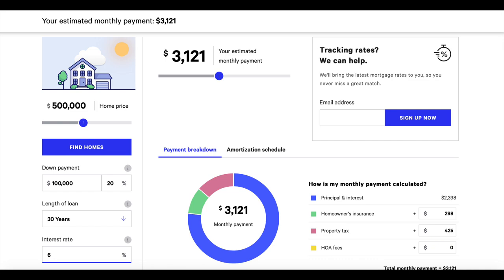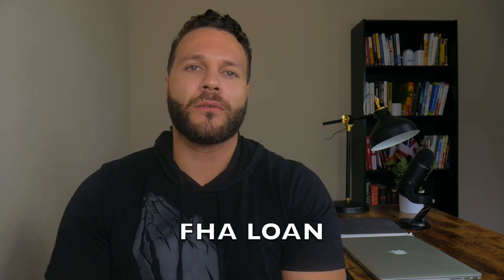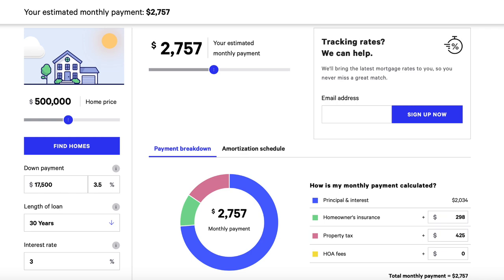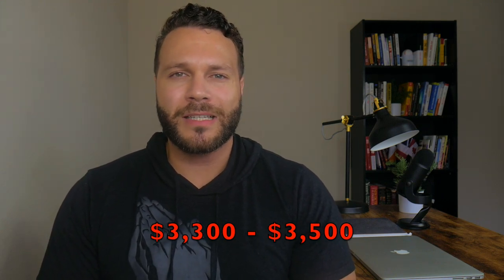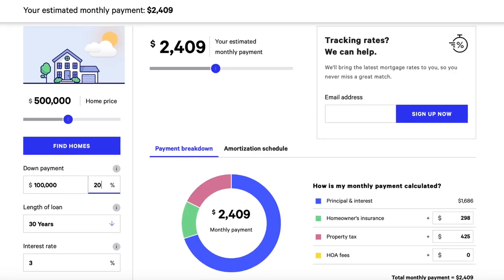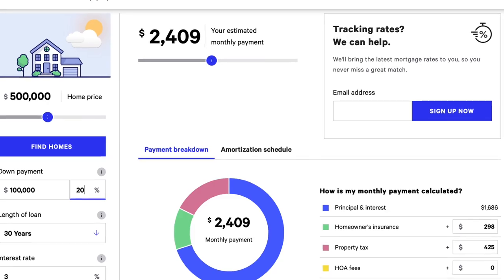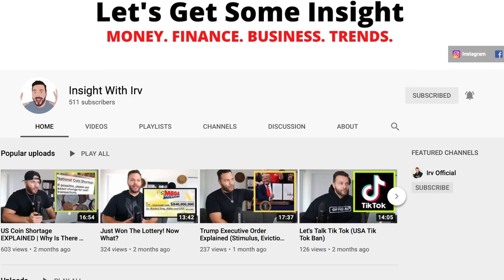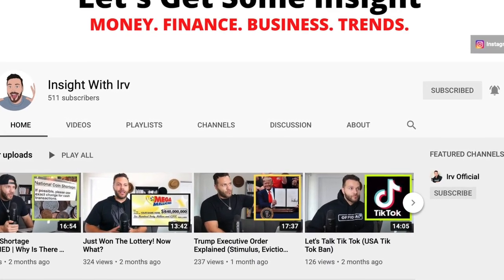Do This & Live Mortgage FREE | House Hack Explained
Enjoy! Add me on Instagram: Irv.Official
⚠️Youtube Course:
Learn how to get your FIRST 1000 subscribers on YouTube, get MORE views on your videos, GROW your audience, and turn your Youtube channel into an INCOME source

for your FREE Audiobook & start listening today - Enjoy!

🛍️Irv's Amazon Recommendations (Books, Gear, Etc.)